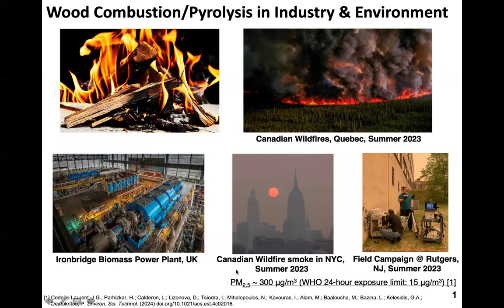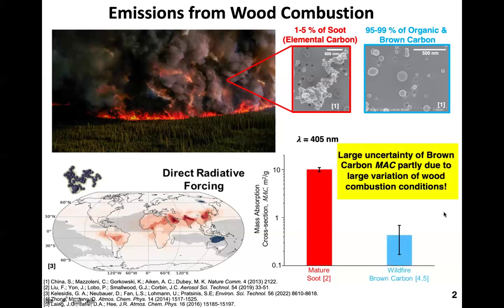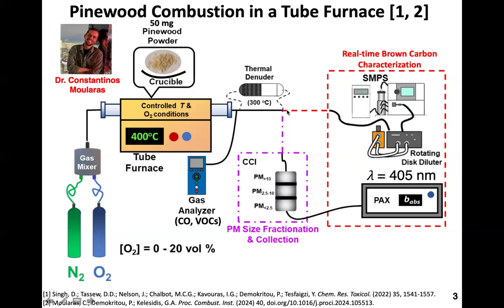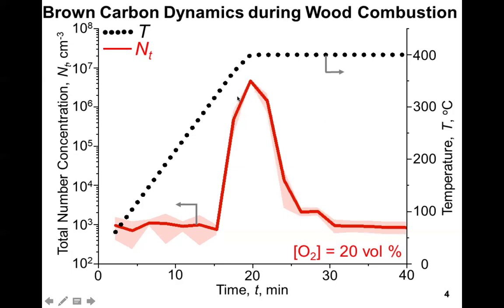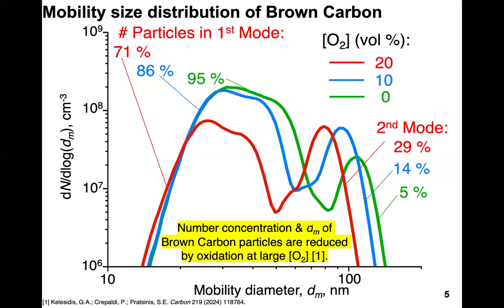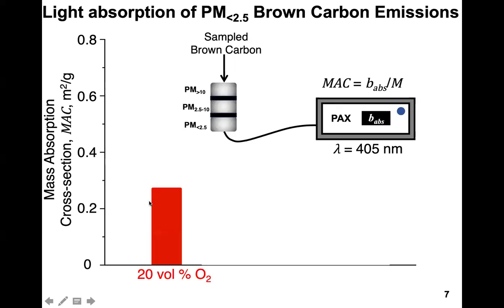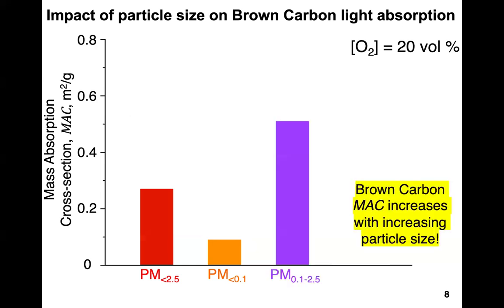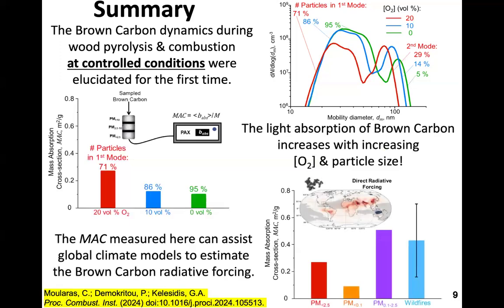Light absorption dynamics of brown carbon particles during wood combustion and pyrolysis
Oral Presentation at the 40th International Symposium of the Combustion Institute in Milan, Italy (21-26/7/2024). The work was done at the Nanoscience and Advanced Material Center (NAMC) of Rutgers University. You can read the full story here:

The light absorption dynamics of brown carbon (BrC) particles emitted during combustion or pyrolysis of pinewood are elucidated here using an integrated thermal incineration platform which enables pyrolysis of wood at controlled conditions. This platform is coupled with a variety of real-time aerosol instrumentation and time-integrated sampling systems. The BrC particles emitted from pinewood combustion contain about 80 % of condensed volatile organic compounds (VOCs), regardless of the O2 concentration, [O2]. Removing the condensed VOCs by thermal denuding reveals that BrC nanoparticles from wood pyrolysis ([O2] = 0 vol%) have a bi-modal size distribution containing 95 % of nanoscale particles with a mean mobility diameter, dm = 37 nm and 5 % of large particles with mean dm = 107 nm. Increasing [O2] from 0 to 20 vol%, increases the fraction of large BrC nanoparticles up to 29 % and decreases their mean dm to 78 nm. In this regard, the average mass absorption cross-section, MAC, of BrC increases from 0.1 to 0.27 m2/g with increasing [O2]. This indicates that the light absorption of BrC from wood combustion and pyrolysis is determined by the fraction of large particles with mean dm = 78–107 nm. The BrC MAC measured here can be interfaced with global climate models to estimate the contribution of particulate emissions from biomass combustors and wildfires to global warming.